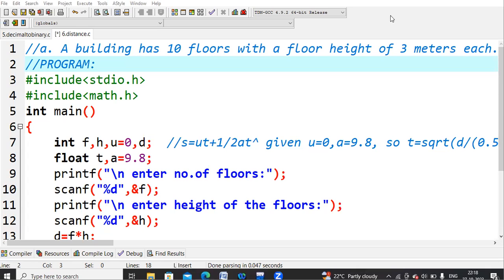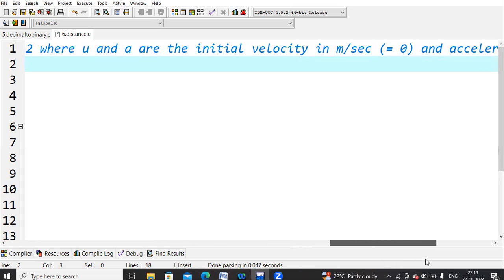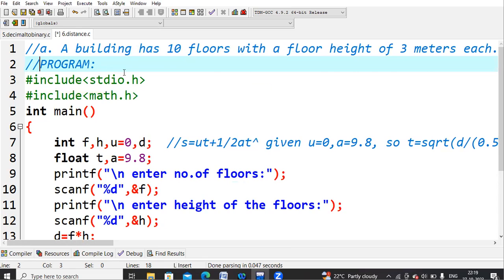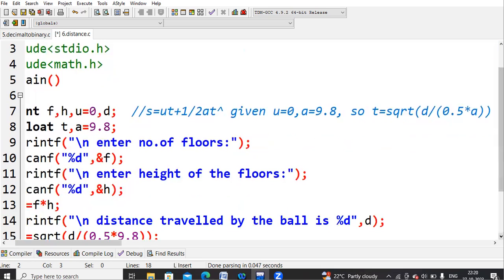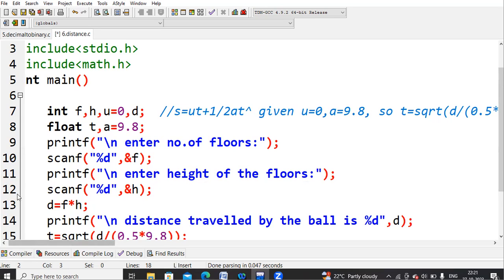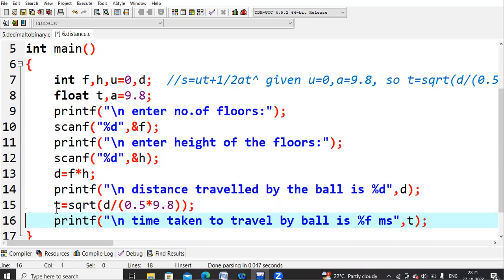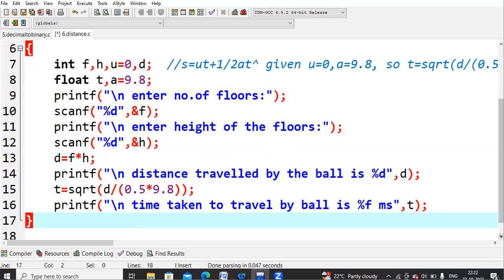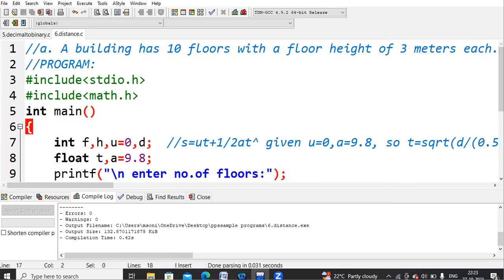6.Calculate distance covered by a ball using the formula s=ut+1/2at^2 | C Programming LAB | PPS LAB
Distance calculation | C Programming Language LAB | PPS LAB | JNTU | Autonomous